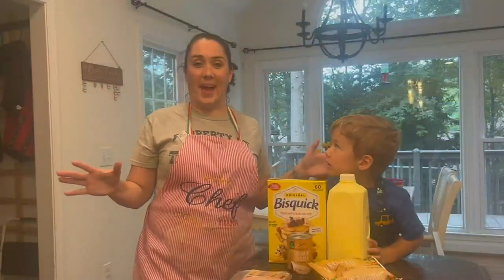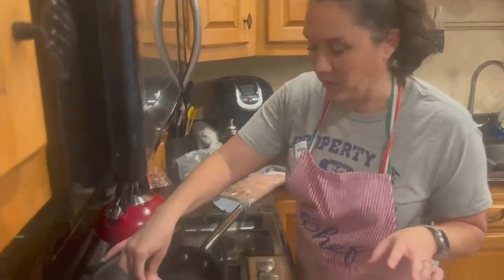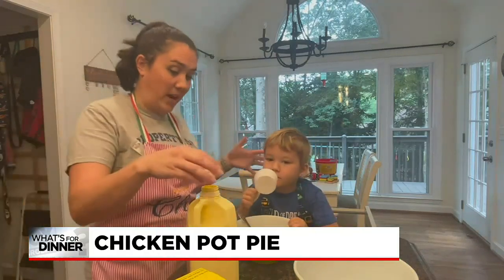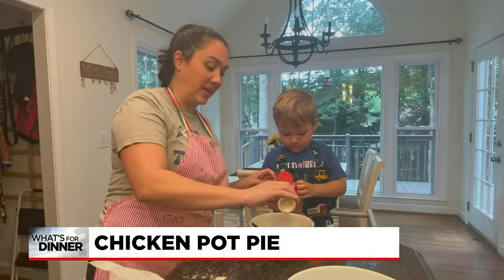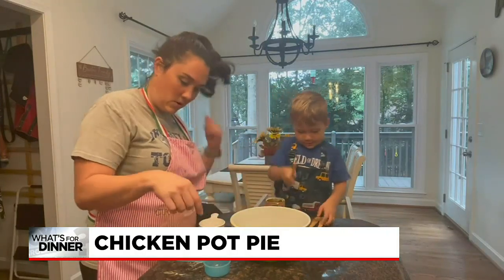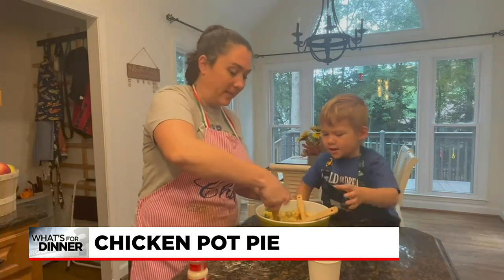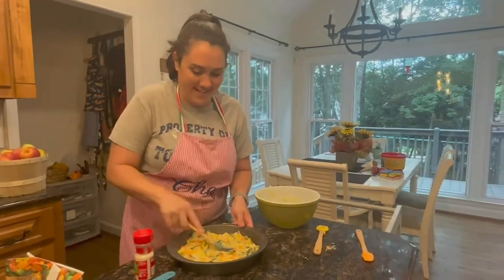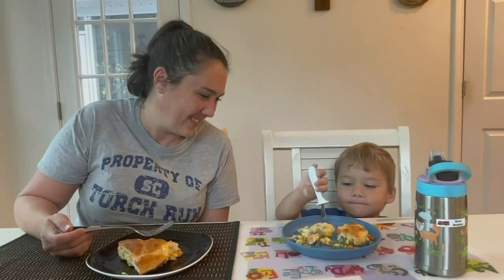What's for dinner? Chicken pot pie with Chrissy and Knox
First Alert Meteorologist Chrissy Kohler and her son/sous chef Knox show us how to make chicken pot pie.